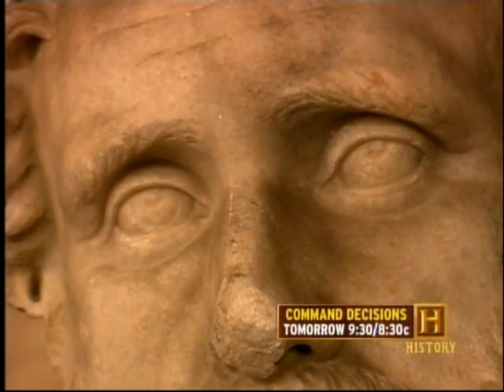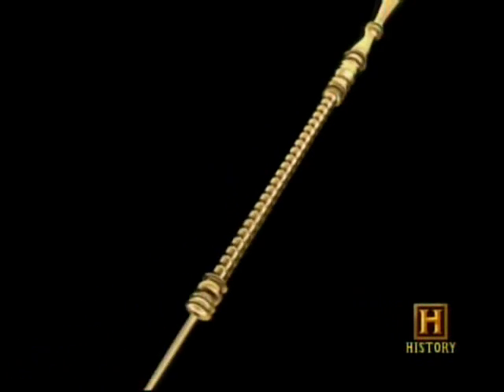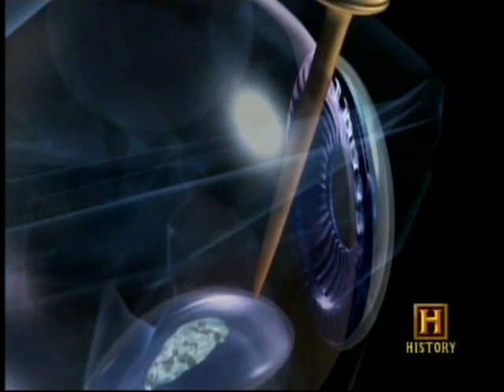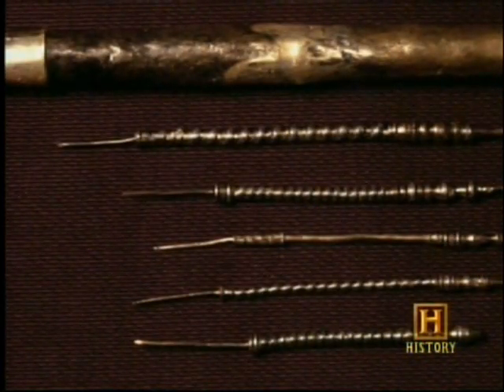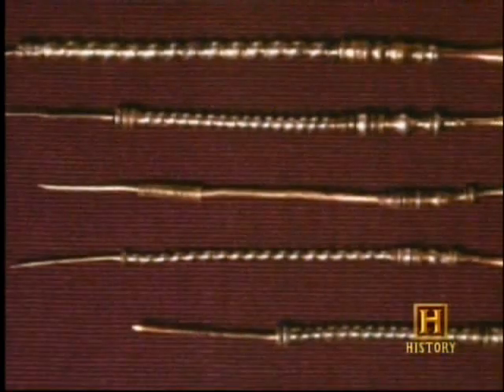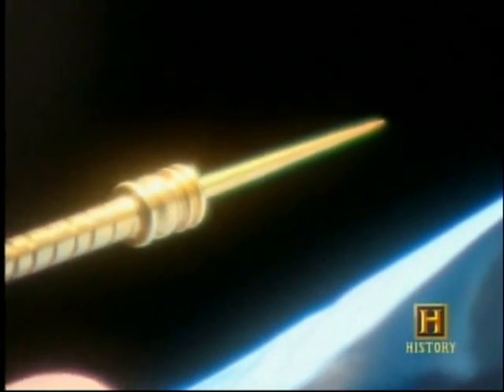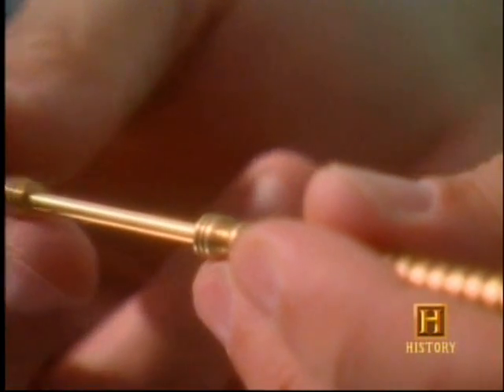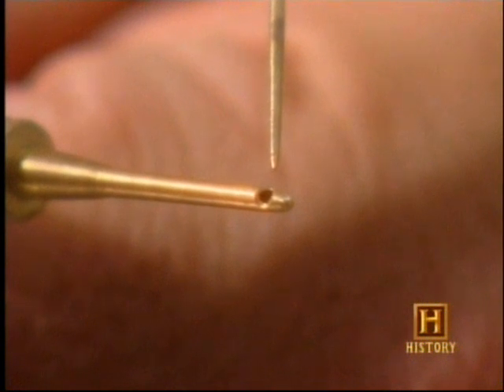Roman Eye Surgery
From Ancient Discoveries